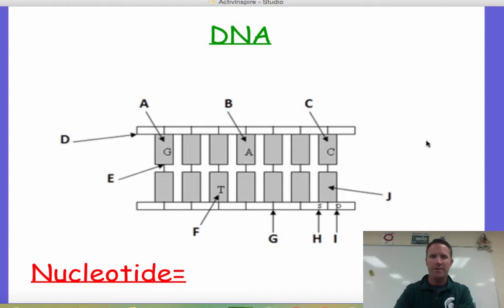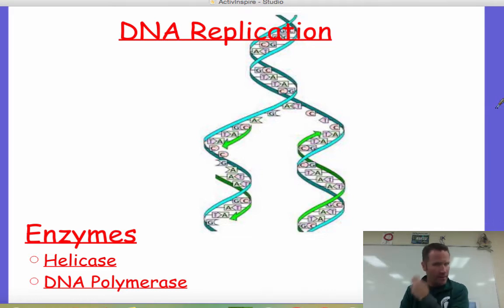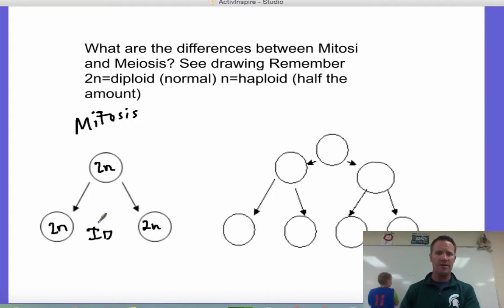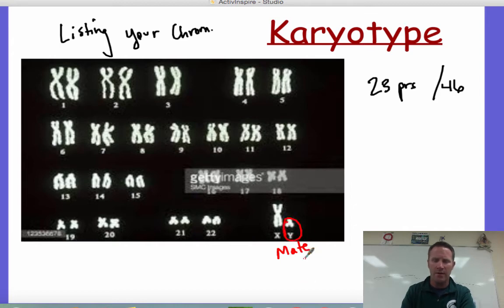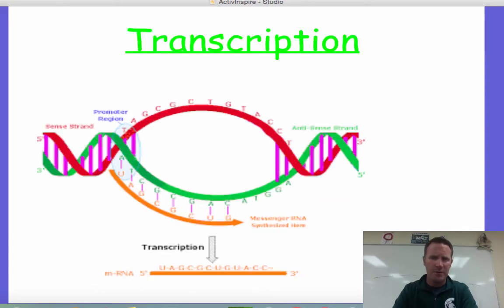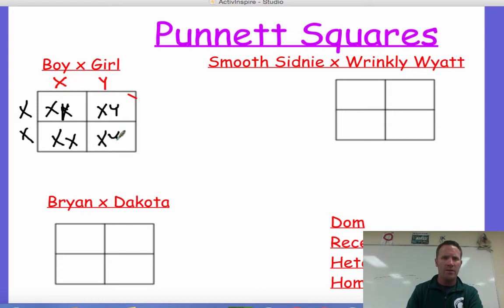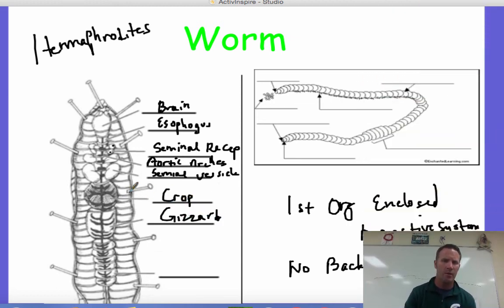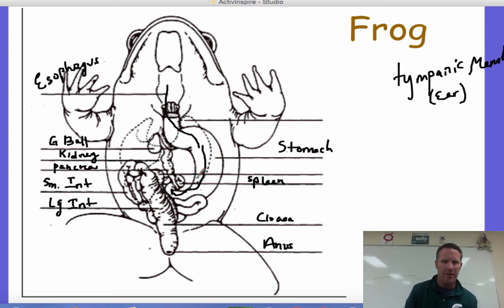QTR 4 Exam Review